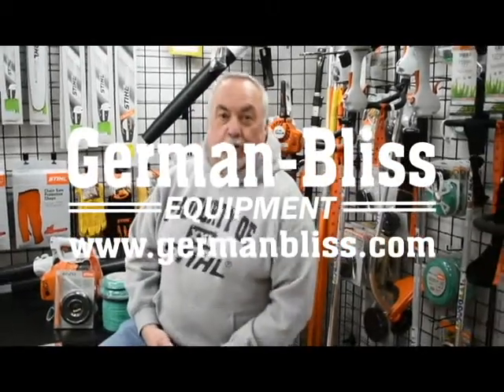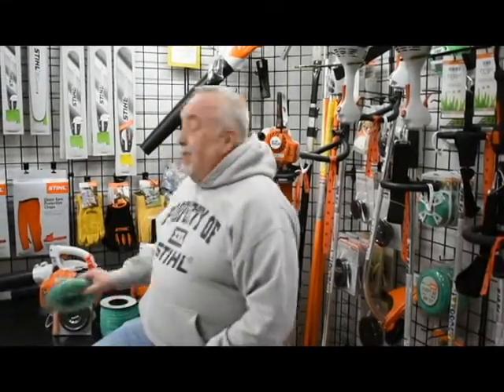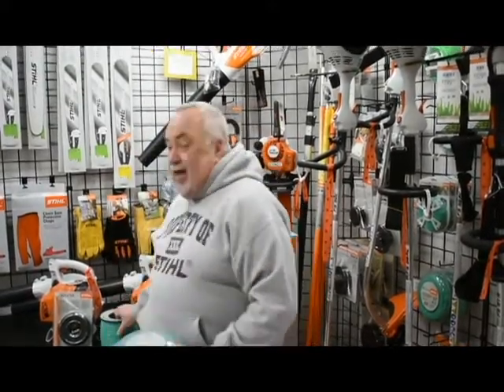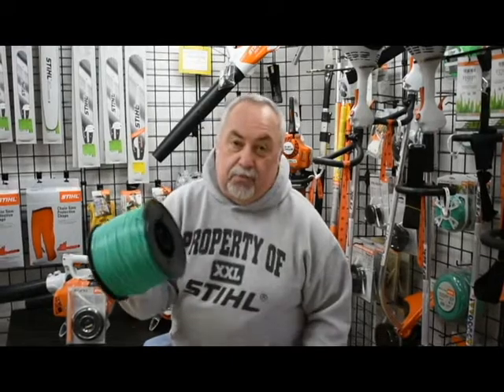Stihl Timmer Line on Sale at German-Bliss Equipment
German-Bliss Equipment has Stihl trimmer line on sale now! Starting February 15, 2018, this deal won't last long!